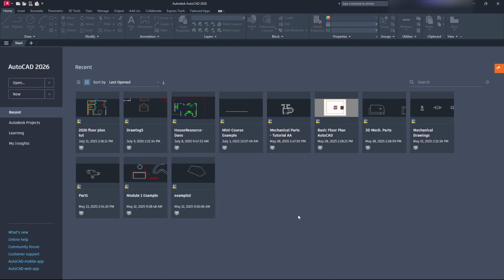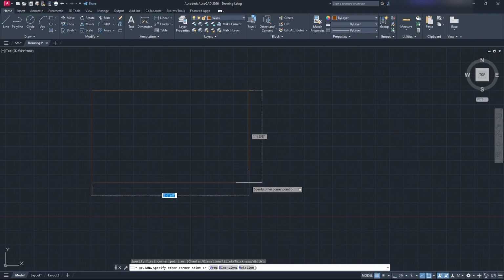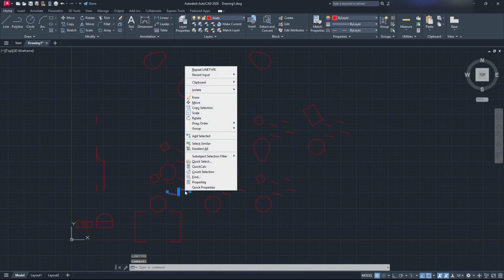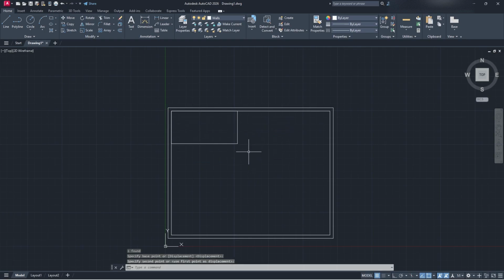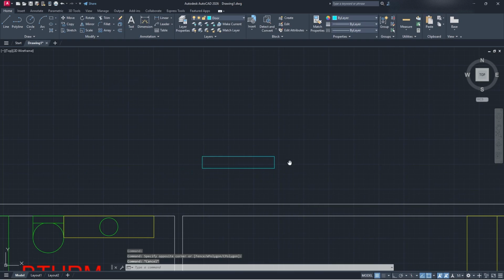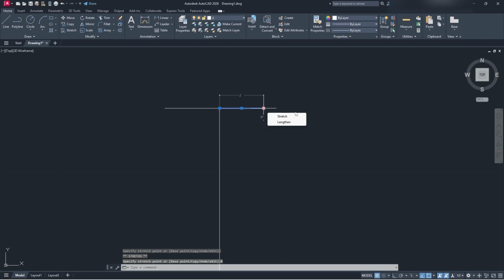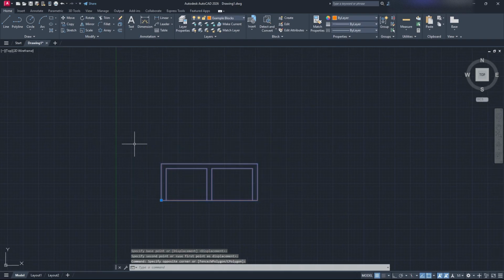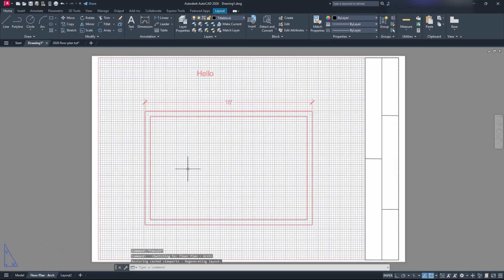AutoCAD 2026 FULL Course For BEGINNERS!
This Full AutoCAD 2026 Course For Beginners is meant to help you with everything from basic drawing, to basic modifying commands, to setting up your sheets!

Timestamps:
0:00:00 - Introduction
0:00:20 - Setting
0:07:13 - Starting To Draw
0:22:25 - Modification Tools
0:35:15 - Layers and Linetypes
0:40:19 - Offset & Fillet Commands
0:44:40 - Text & Dimension Styles
0:49:14 - BASIC Floor Plan Tutorial
1:18:55 - Precision Drawing Tutorial
1:34:00 - 3D Basics Tutorial
1:43:19 - Introduction To Blocks
1:50:35 - Introduction To Hatching
1:59:43 - Layouts & Page Setup Tutorial